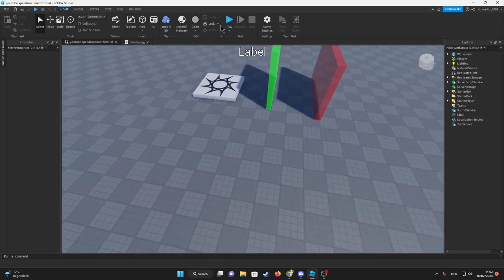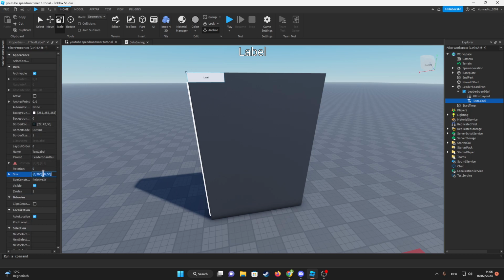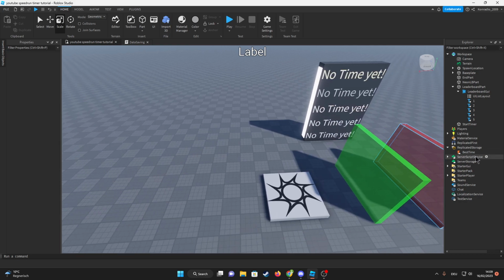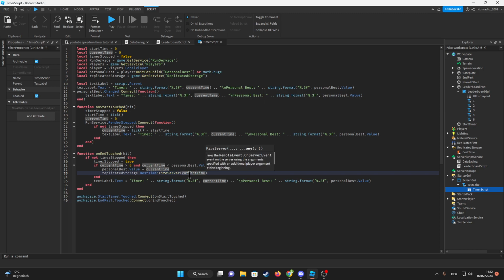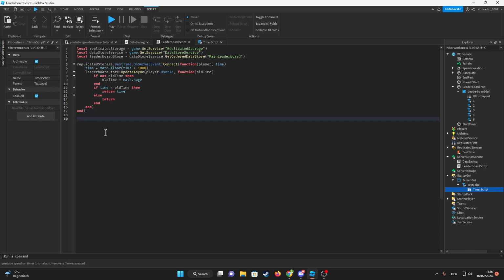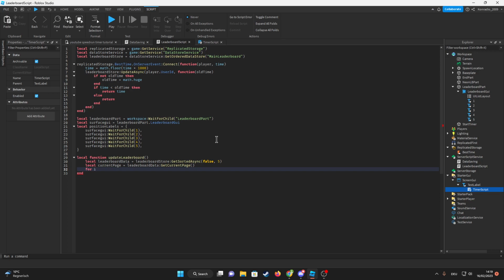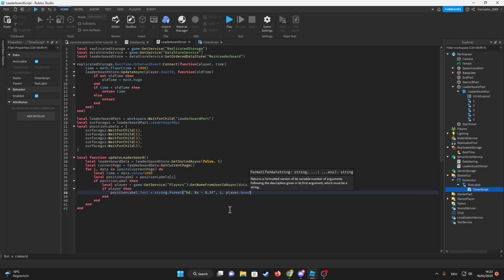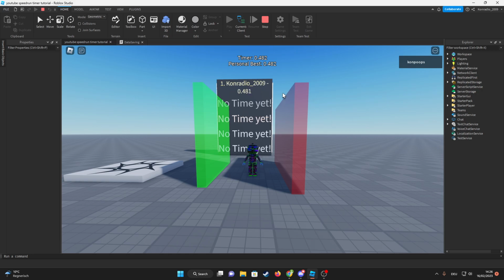How to make a Time Trial Timer Part 2 (AUTOMATIC LEADERBOARD!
dm me if you want the model its not free tho!!